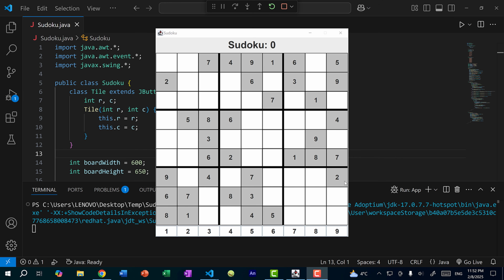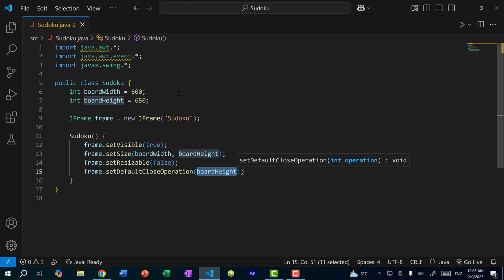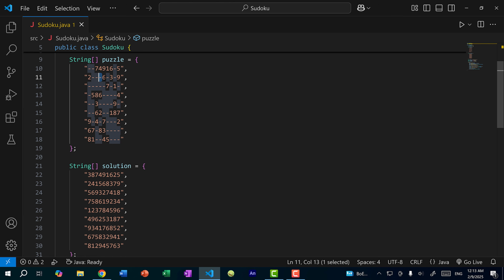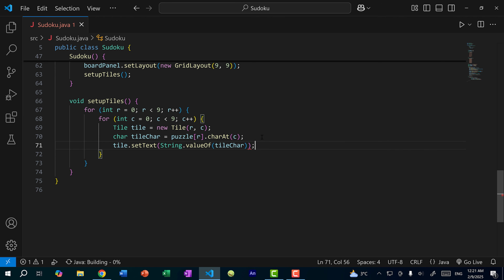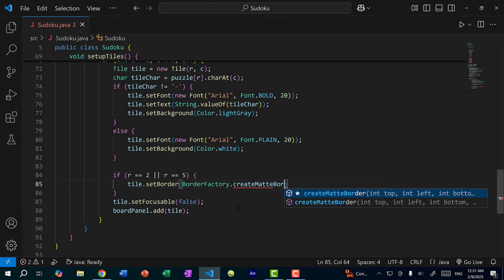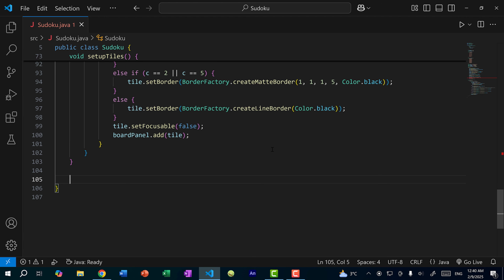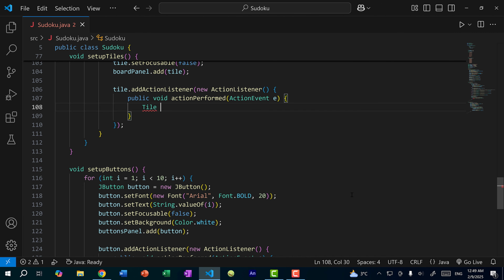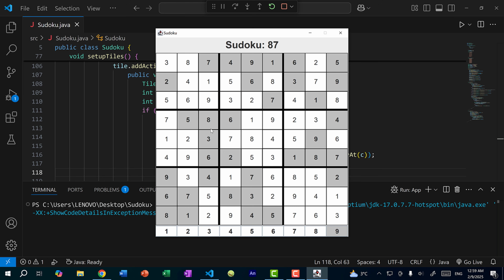Code Sudoku in Java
Java sudoku game. Throughout the tutorial, you will learn how to create a gui (graphical user interface) for the soduku game, style the sudoku tiles, and add dividing border lines. You will also learn how to select numbers and place them on the tile, and check for errors.

Sudoku Board Code:

    String[] puzzle = {
        "--74916-5",
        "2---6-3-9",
" 7-1-",
"-586 4",
"--3 9-",
        "--62--187",
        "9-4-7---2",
"67-83 ",
        "81--45---"

    String[] solution = {
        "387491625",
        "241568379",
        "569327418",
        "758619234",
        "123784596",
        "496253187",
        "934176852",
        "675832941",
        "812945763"